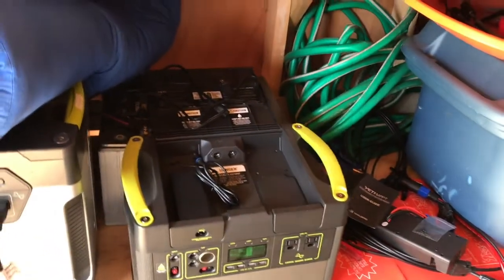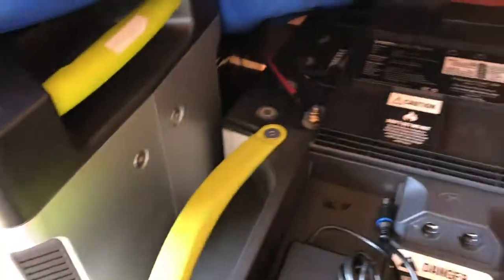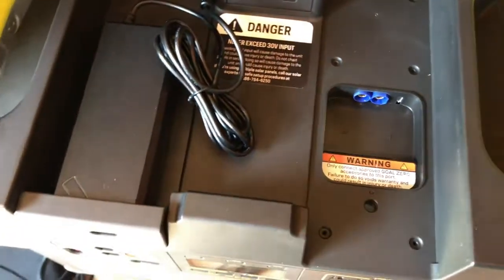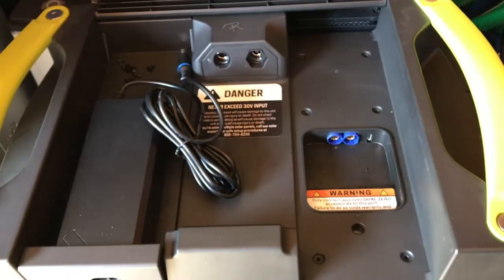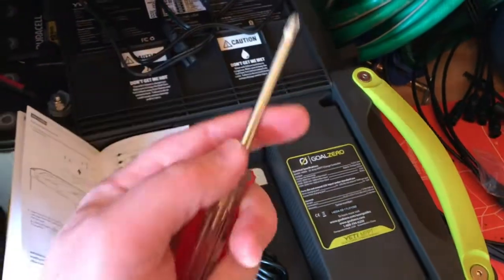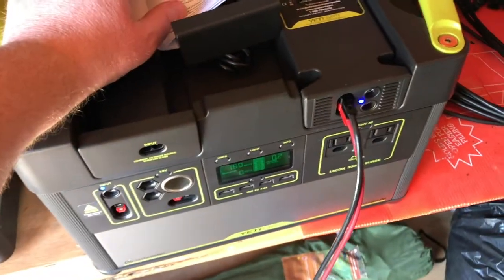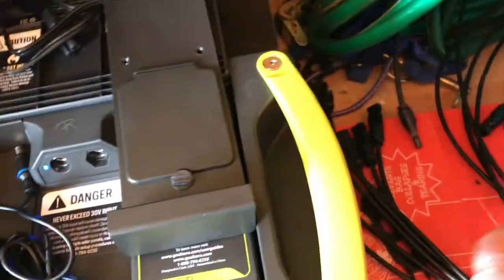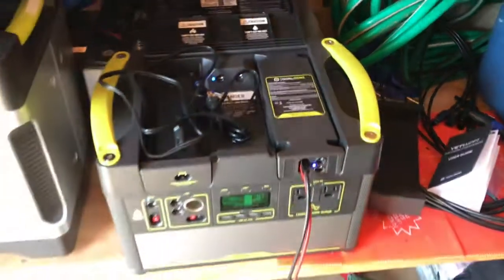Yeti MPPT Solar Optimization Module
Yeti 1400 upgrade - MPPT Solar Optimization module
+40% solar and +20% AC charging efficiency improvement
getting the most our of your solar setup in low light